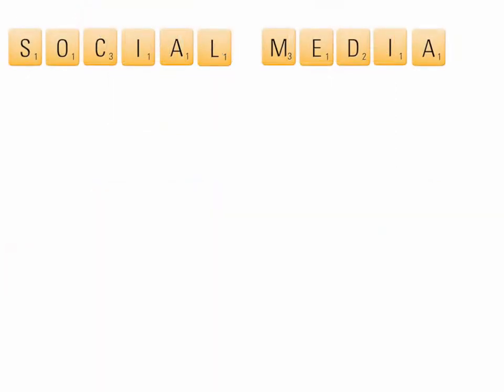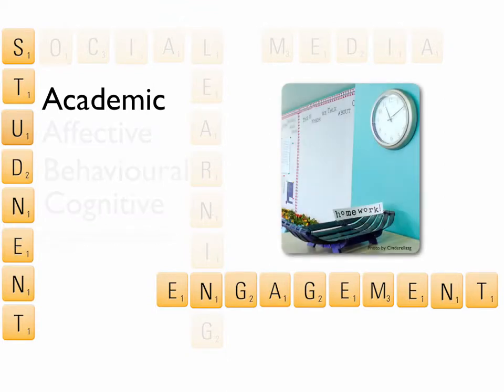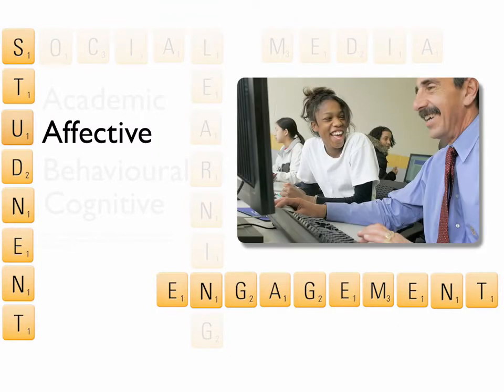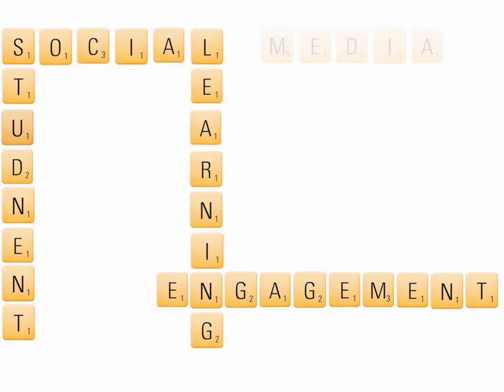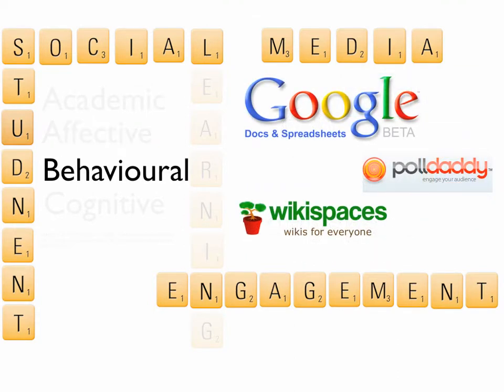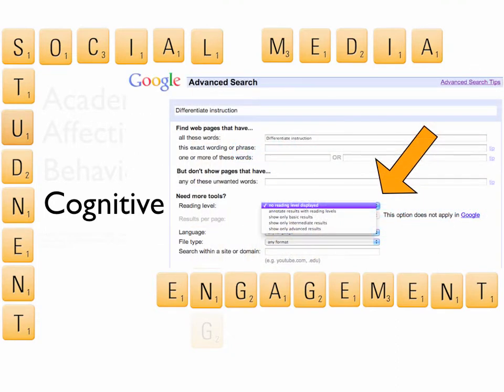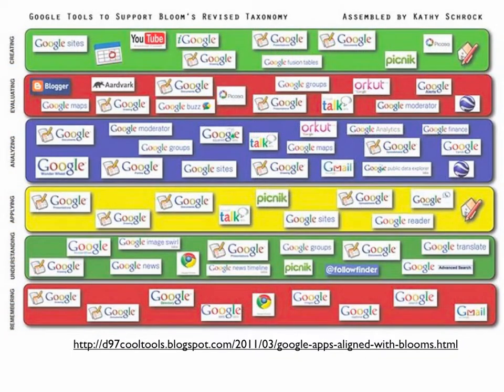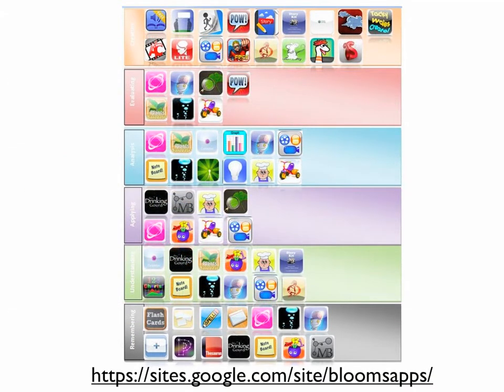Social Media & Student Engagement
Presentation about using social media to support student engagement.